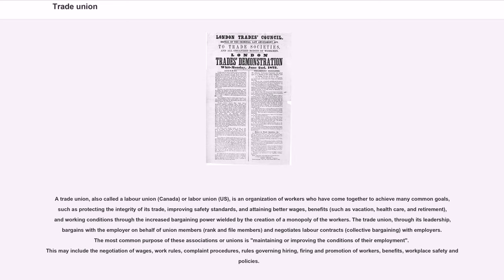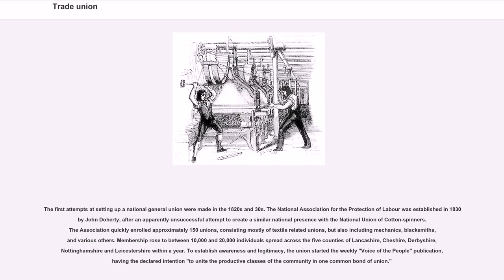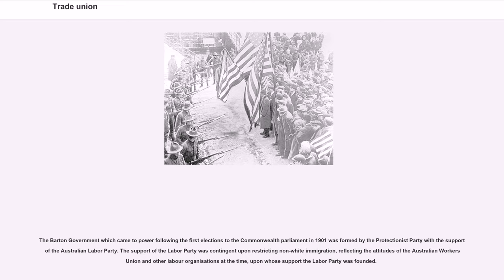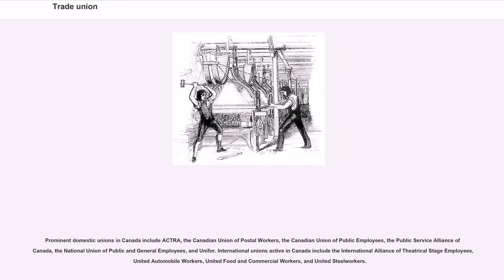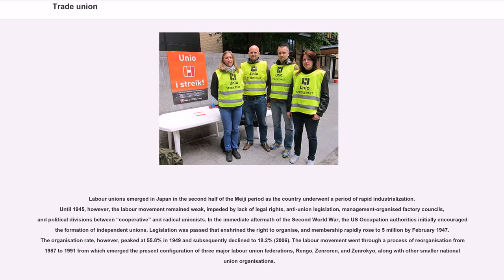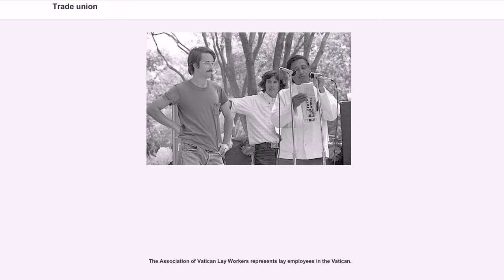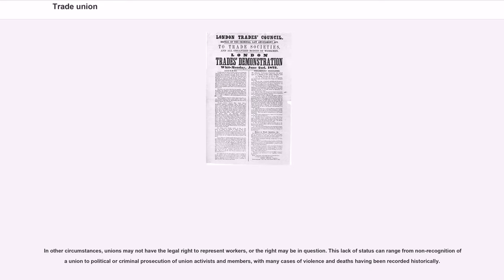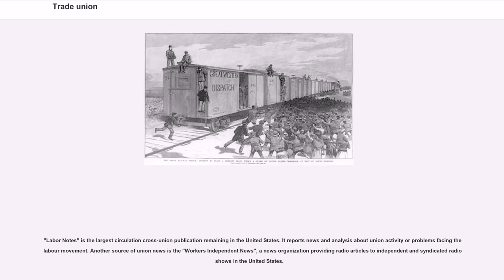Trade union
A trade union, also called a labour union (Canada) or labor union (US), is an organization of workers who have come together to achieve many common goals, such as protecting the integrity of its trade, improving safety standards, and attaining better wages, benefits (such as vacation, health care, and retirement), and working conditions through the increased bargaining power wielded by the creation of a monopoly of the workers. The trade union, through its leadership, bargains with the employer on behalf of union members (rank and file members) and negotiates labour contracts (collective bargaining) with employers. The most common purpose of these associations or unions is "maintaining or improving the conditions of their employment". This may include the negotiation of wages, work rules, complaint procedures, rules governing hiring, firing and promotion of workers, benefits, workplace safety and policies.

Unions may organize a particular section of skilled workers (craft unionism), a cross-section of workers from various trades (general unionism), or attempt to organize all workers within a particular industry (industrial unionism). The agreements negotiated by a union are binding on the rank and file members and the employer and in some cases on other non-member workers. Trade unions traditionally have a constitution which details the governance of their bargaining unit and also have governance at various levels of government depending on the industry that binds them legally to their negotiations and functioning.

Originating in Great Britain, trade unions became popular in many countries during the Industrial Revolution. Trade unions may be composed of individual workers, professionals, past workers, students, apprentices or the unemployed. Trade union density, or the percentage of workers belonging to a trade union, is highest in the Nordic countries.

Since the pub...